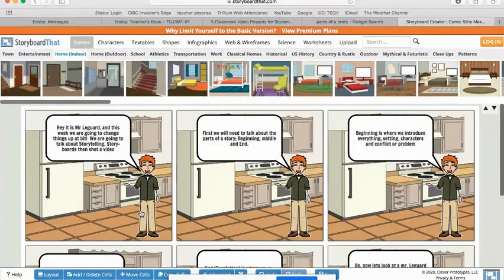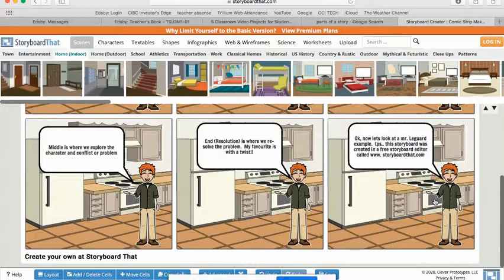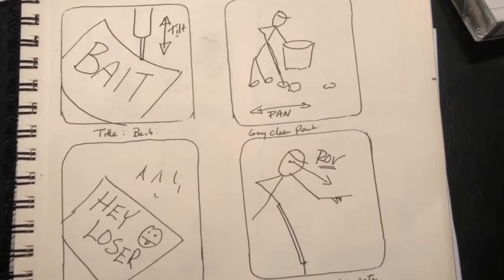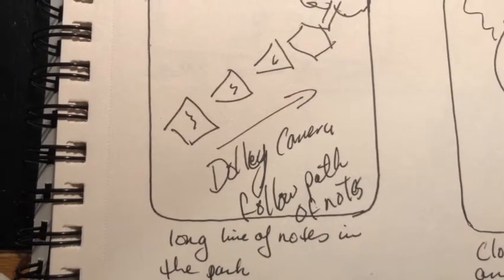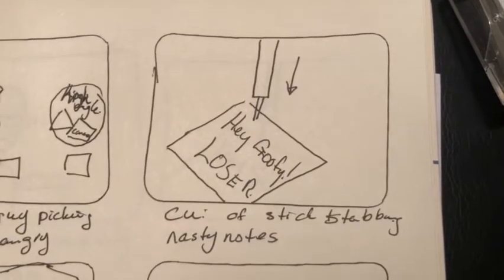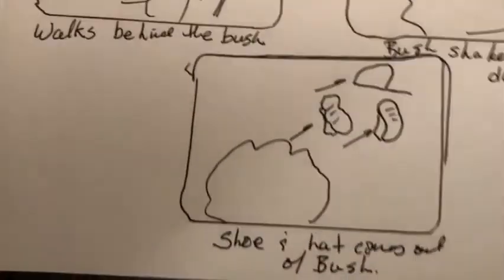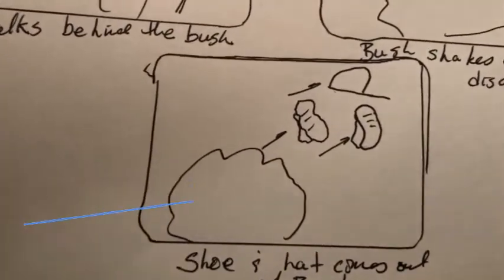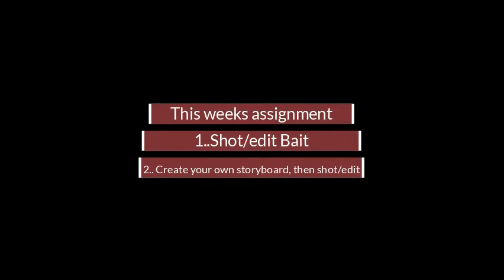Week 7 video creation